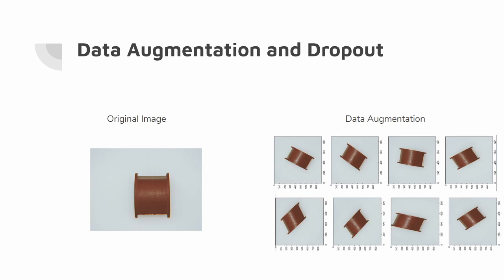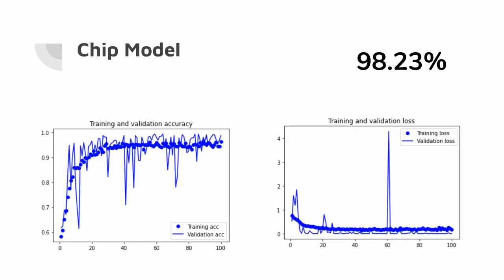CSE Team 24